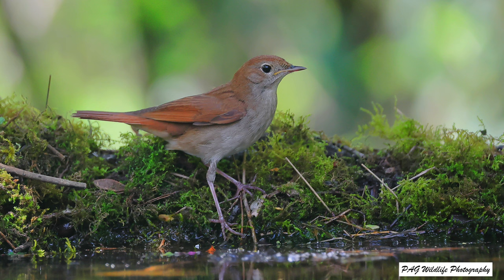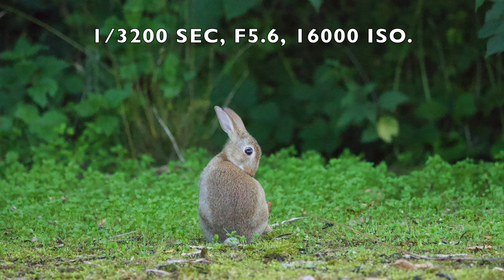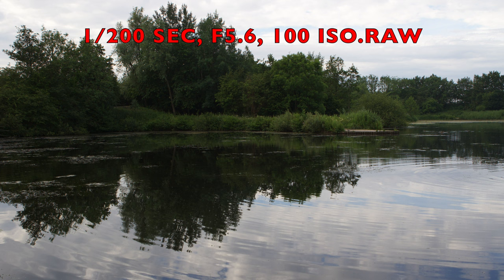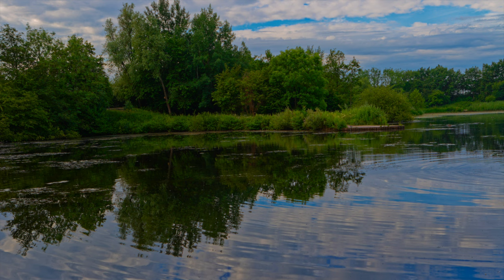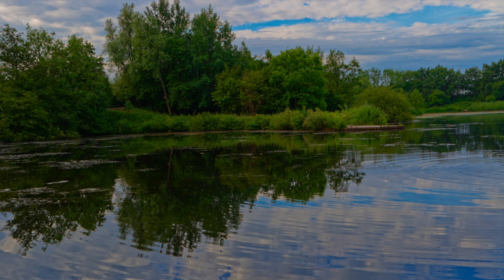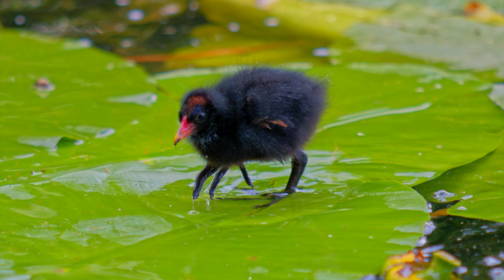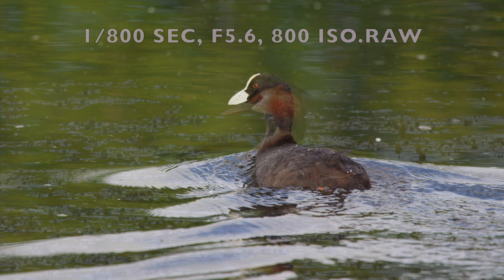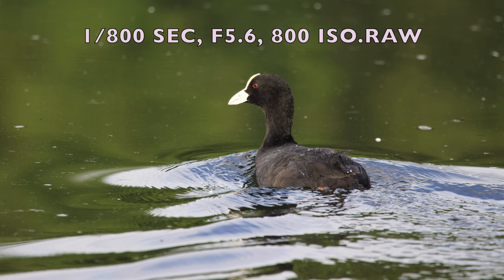DXO Photo Lab 6 Elite,, Need a new update ? High ISO, No Problem.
New software photo editing and de noise recovery of High ISO Photos.